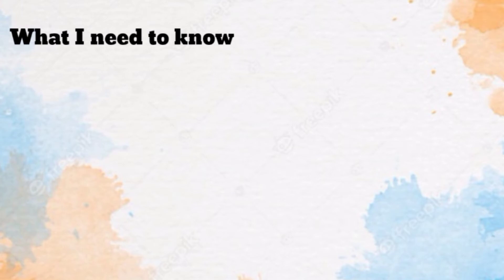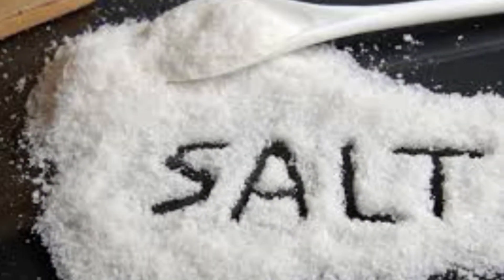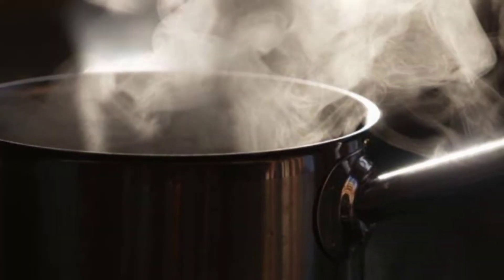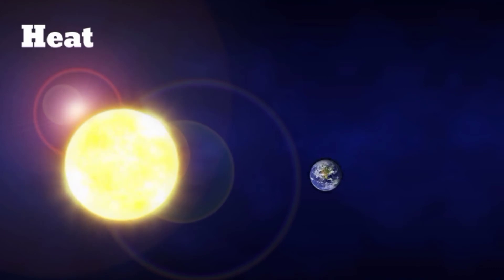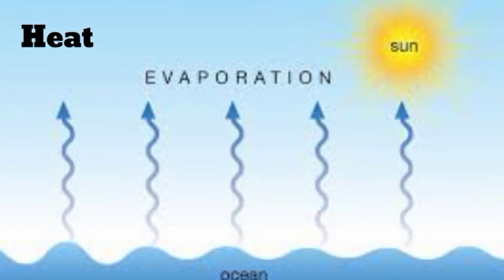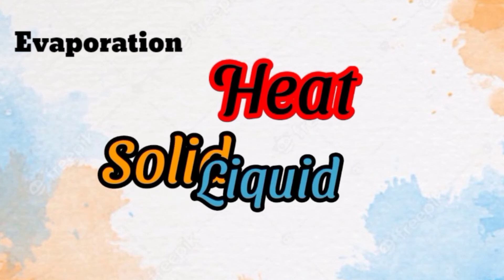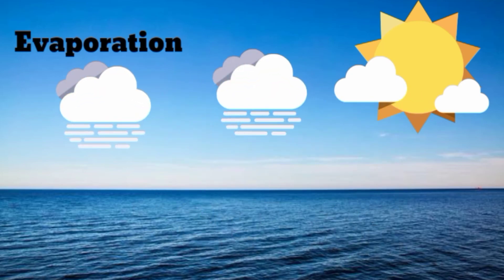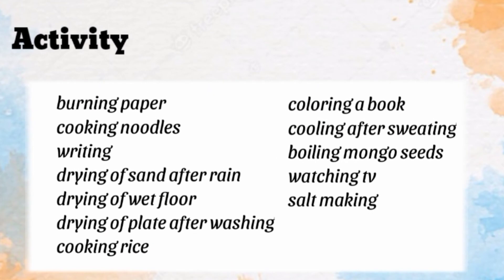Quarter 1 Module 2 Science 6 Separating Mixtures through Evaporation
I'm back guys! Sorry for the wait.